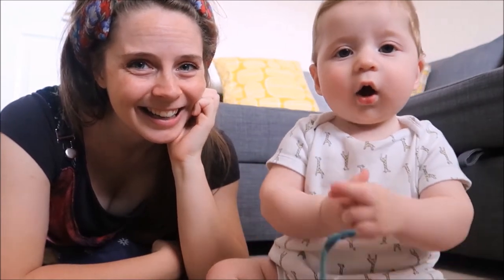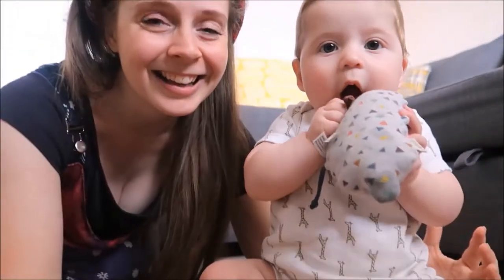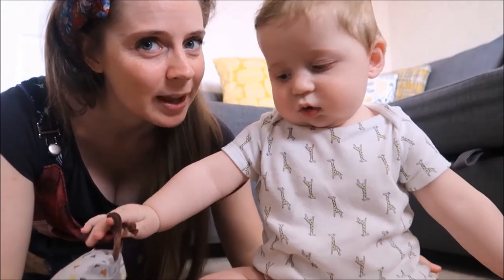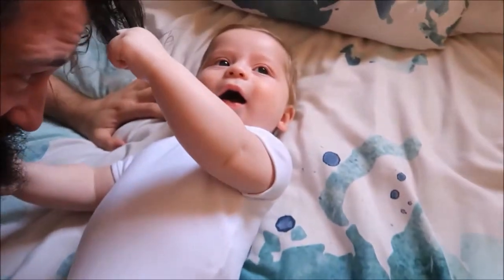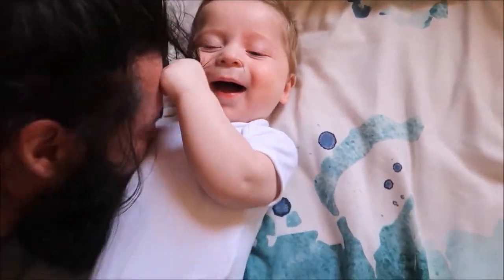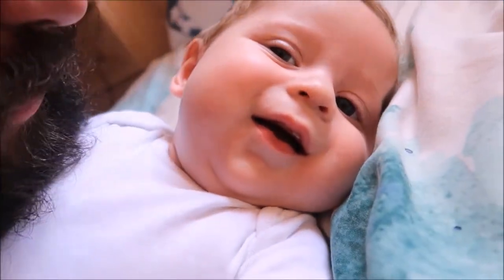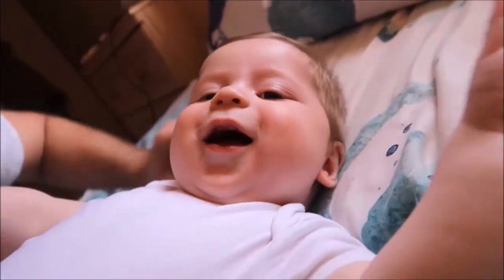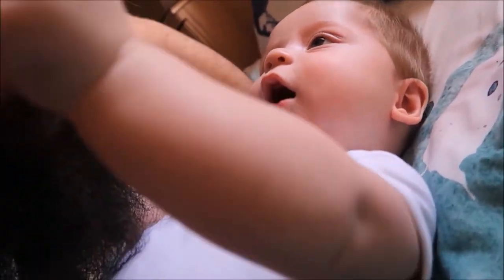Baby Room Tour & Night Time Routine | NomadiDaddy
Welcome to Atlas' room... Well, his bed at least.

In this video we discuss our current living situation, moving from being tiny house dwellers, to now house sharing with a baby.

Atlas has stopped co-sleeping and now has his own bed, but thankfully he is still in the same room as us. We show you around some of his favourite nursery items, such as his Ikea cotbed, his Etsy mobile and his dinosaur sleeping bag.

As well as the baby room tour, we will also show you our night time routine, which usually starts at around 5pm with dinner time, followed by a bath, some baby massage and a bedtime story.

We feel blessed to be sharing such a lovely space and even more fortunate to have a baby who sleeps through... hopefully you can get some tips here for your own sleep routine.

We'd love to hear how this compares to your space in the comments below and if you'd like see more room tours, head to the Channel Mum

Product Links:

Firstly, big thanks to our friend Kayleigh for Atlas' hand painted plaque.

Handmade Felt World Mobile

Ikea Cot Bed

Ewan The Sheep Sleep Aid